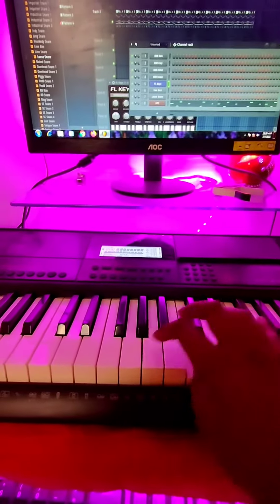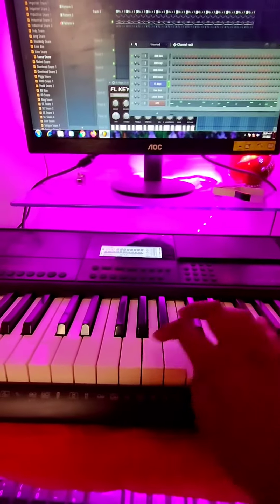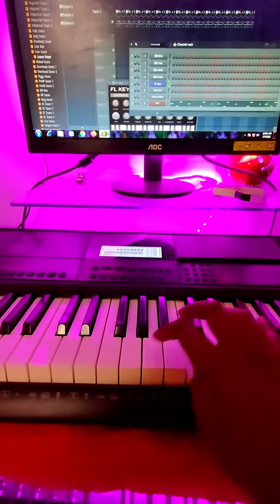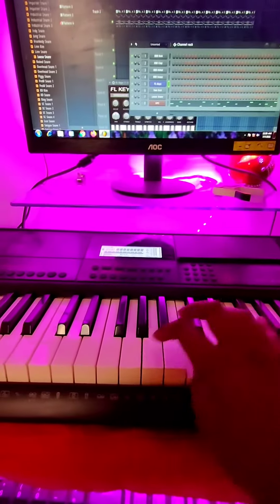How to make song in ONE minute | Dua | Arijit Singh | Fl studio Tutorial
hello as i promised to make videos on how to make song in one minute I'm here with a new one . this time Thought to cover the song Dua from the film Sanghai .

Thankew